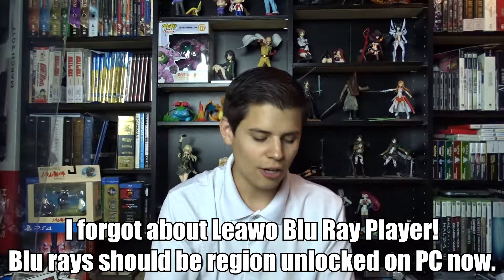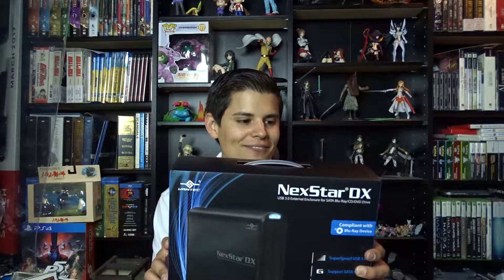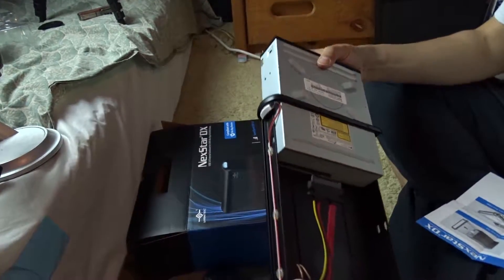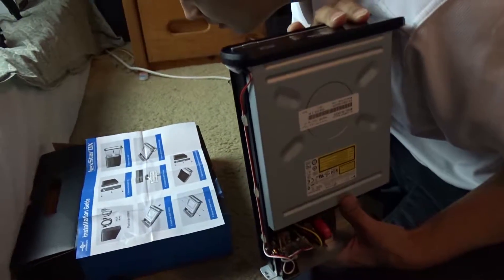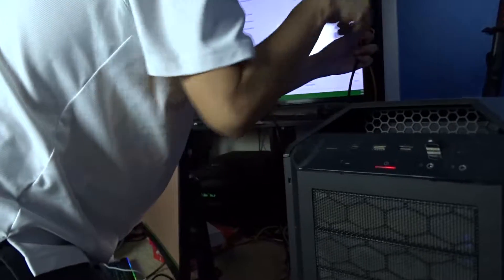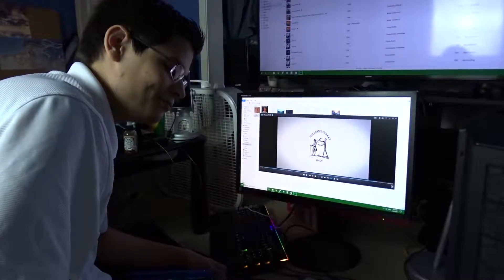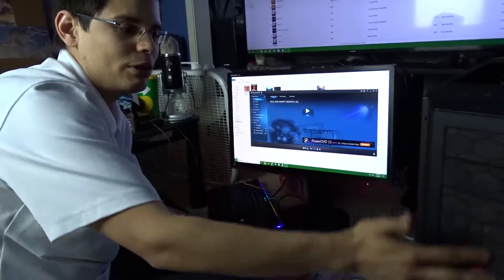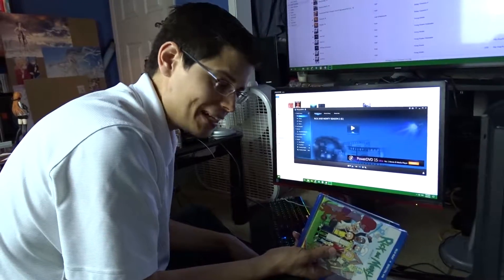Turn an Internal Drive into an External Drive | NexStar DX Review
Here's how you can easily turn an internal optical drive into an external drive through USB! Here's a review on the Vantec NST-536S3-BK NexStar DX USB 3.0 External Enclosure for SATA Blu-Ray/CD/DVD Drive.